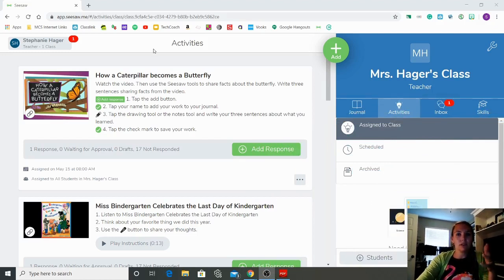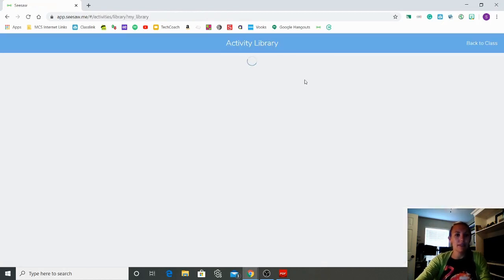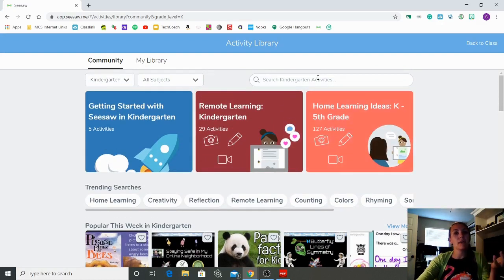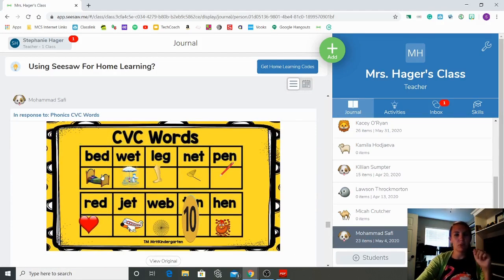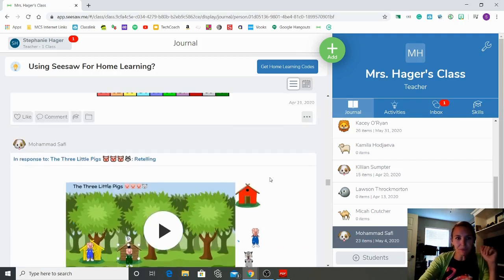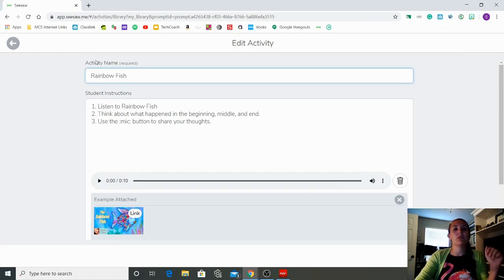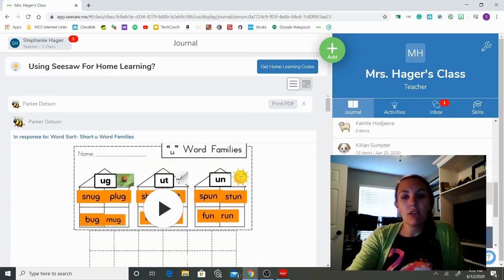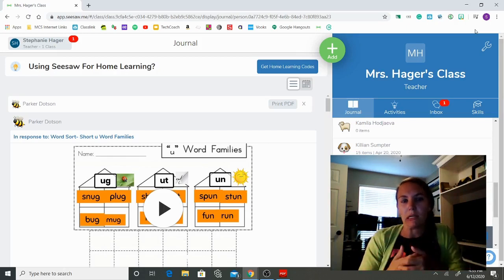Five Good Minutes - Video # 3 - Seesaw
In this video, Kinder kindergarten teacher, Stephanie Hager, talks about her experiences with and use of the remote learning tool, Seesaw.

Seesaw is a simple way for teachers and students to record and share what's happening in the classroom or during remote learning at home. Seesaw gives students a place to document their learning, be creative and learn how to use technology. Each student gets their own journal and will add things to it, like photos, videos, drawings, or notes.

Link: web.seesaw.me